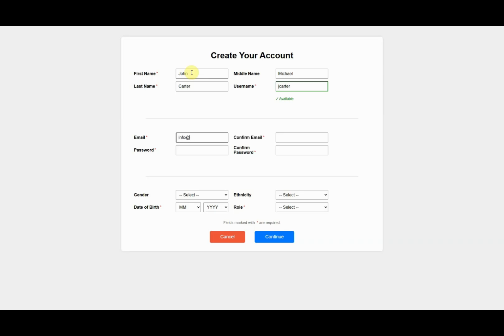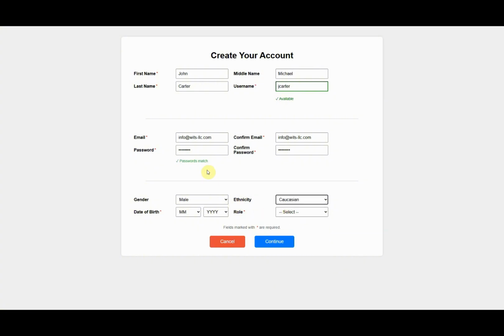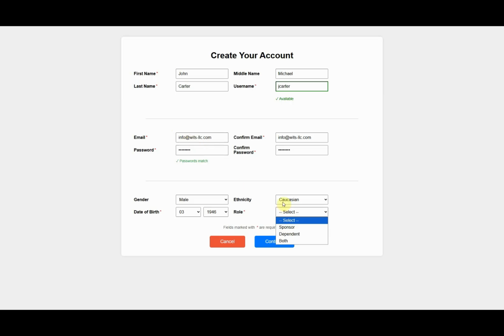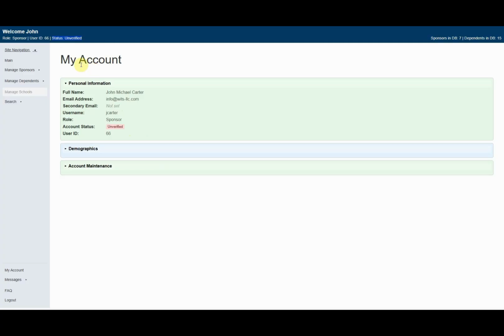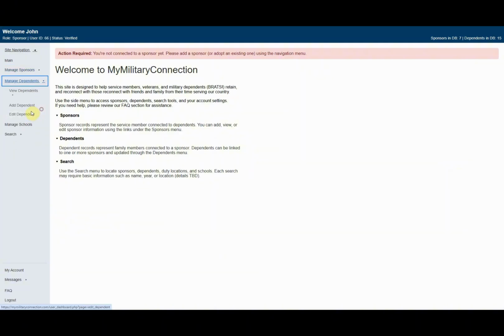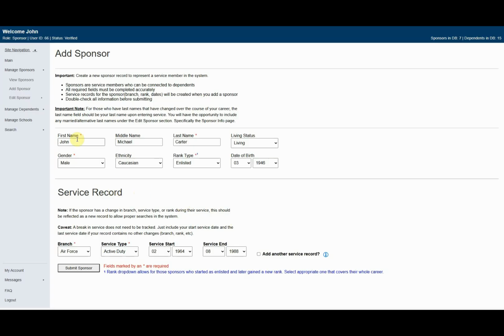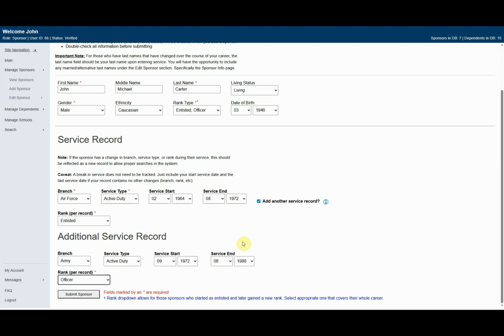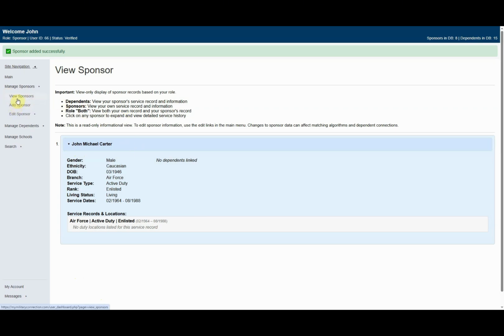How to Register and Add Your First Sponsor | MyMilitaryConnection.com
Getting started on MyMilitaryConnection.com is simple. In this video, we’ll walk you through the first steps: registering your account and adding your first sponsor.

Every journey starts here — your sponsor record is the foundation that connects you to dependents, duty locations, and the people who shared those experiences with you. Whether you’re a sponsor, a dependent, or both, this step sets up your profile so you can begin reconnecting with the community.

At My Military Connection, we believe no part of the military family should be left behind. By sharing your story, you make it possible to rebuild the connections that moves, new schools, and new duty stations might have scattered.

and take the first step toward finding old comrades and friends.